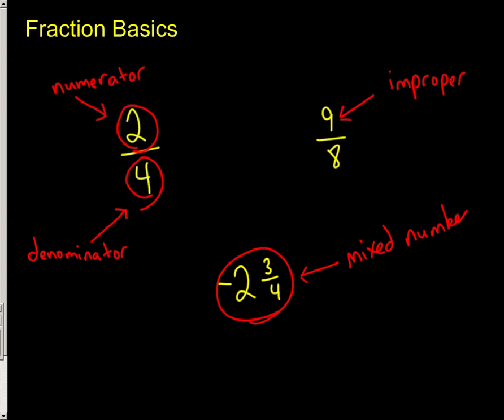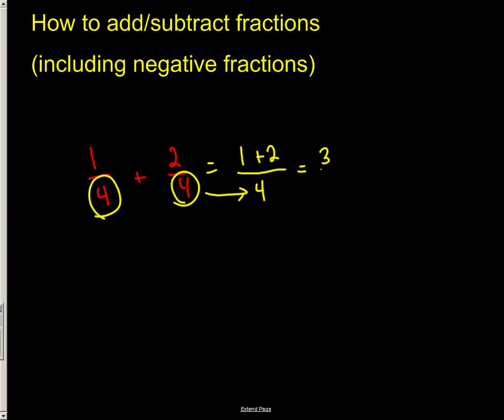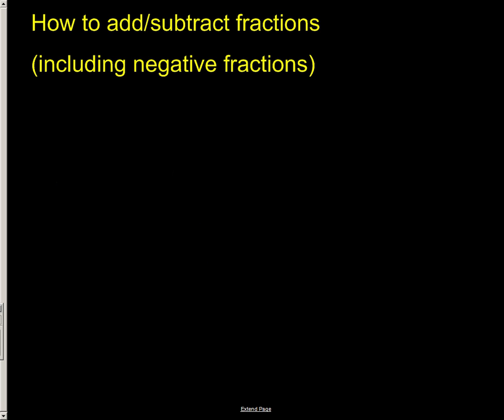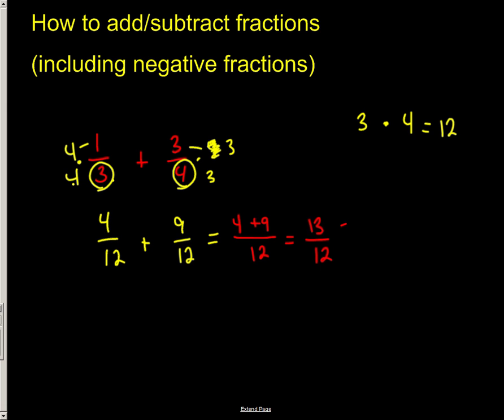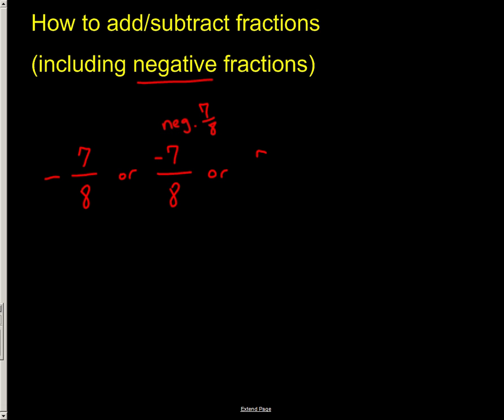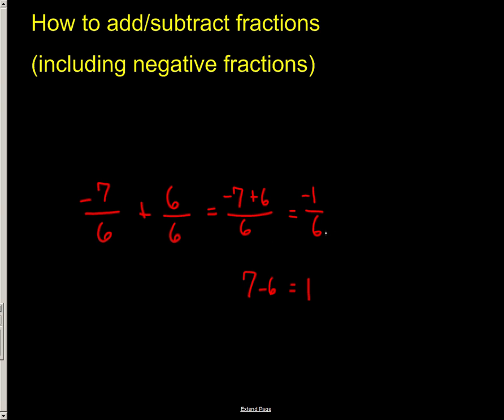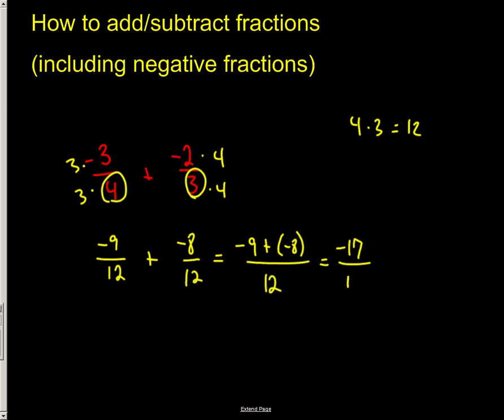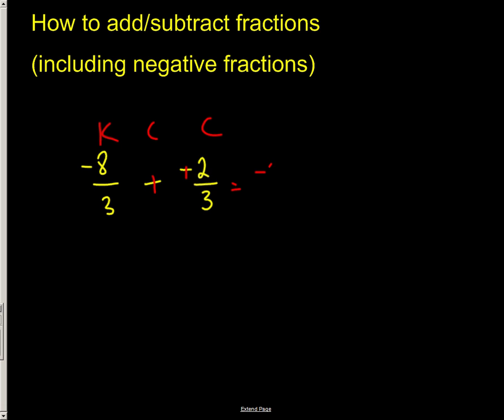How to add or subtract fractions (negatives)